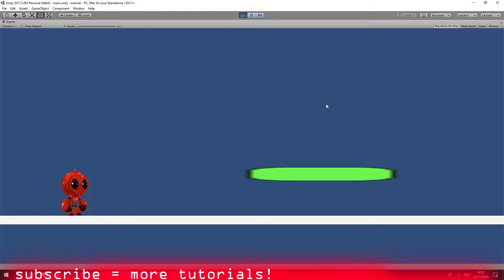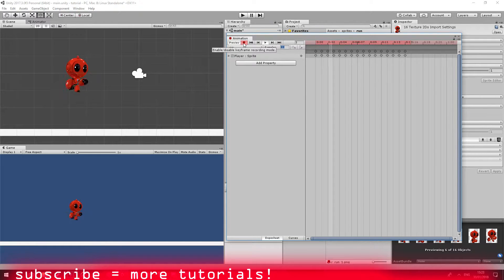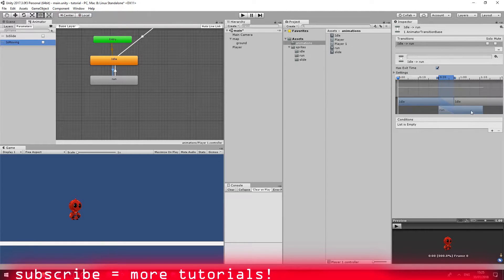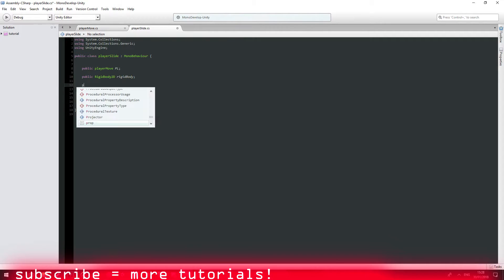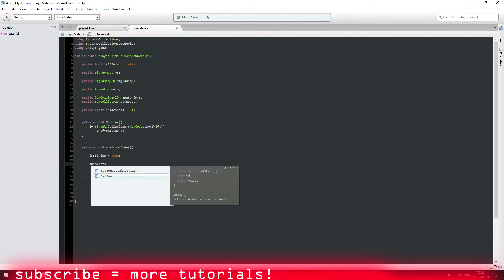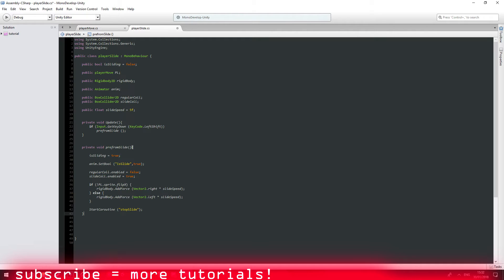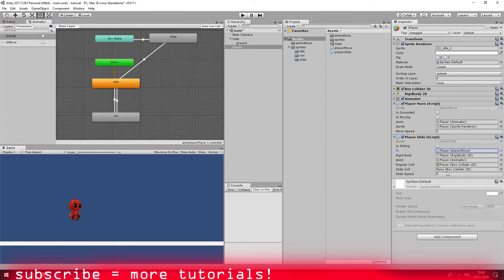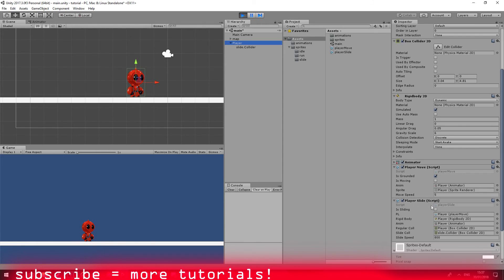How to make a 2D Slide - Basics - Unity2D Tutorial ~ 2018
Hi everyone!
Here is a brand new tutorial on how to create a slide system with Unity 2D power!
coding in C sharp and the player design is from OpenGameArt.org

Thanks,
Oren